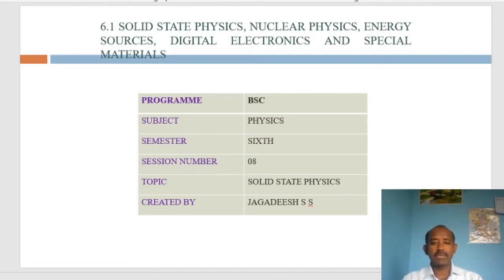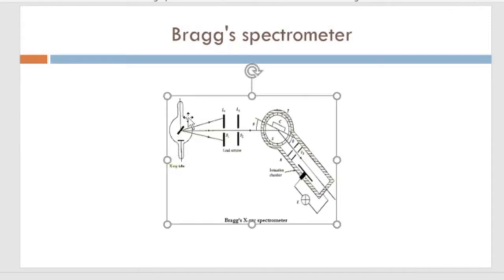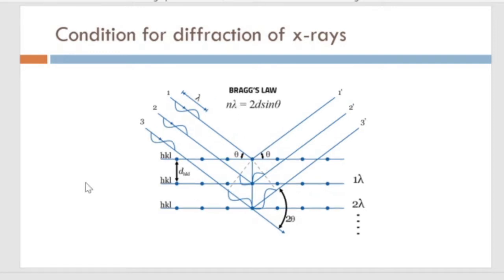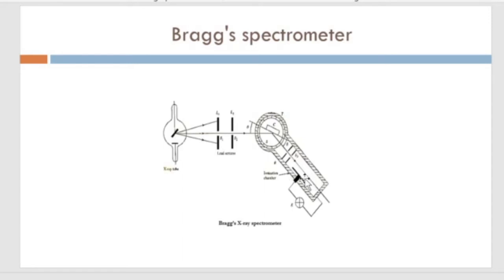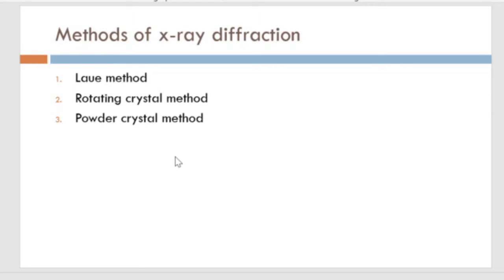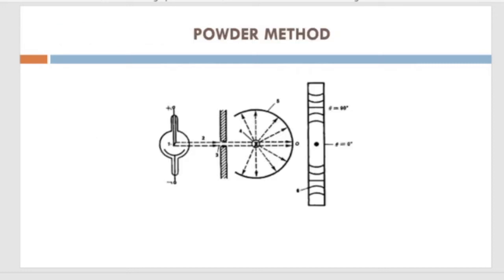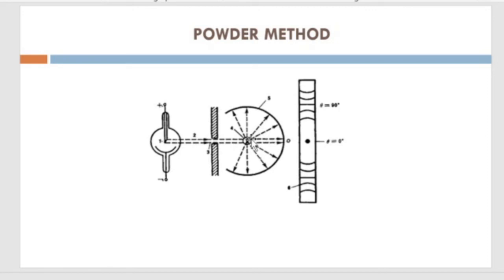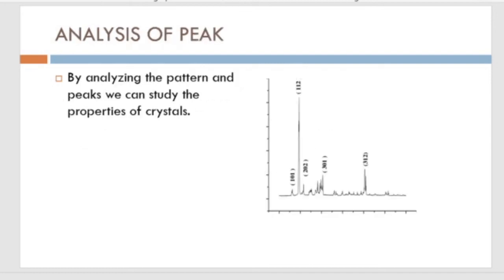BRAGG'S SPECTROMETER AND POWDER METHOD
SOLID STATE PHYSICS, BRAGG'S SPECTROMETER AND POWDER METHOD